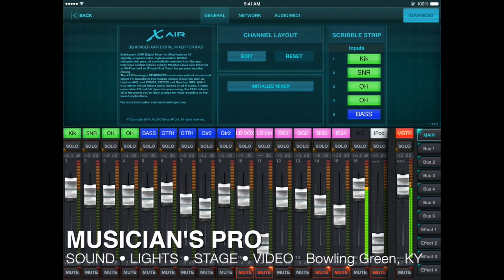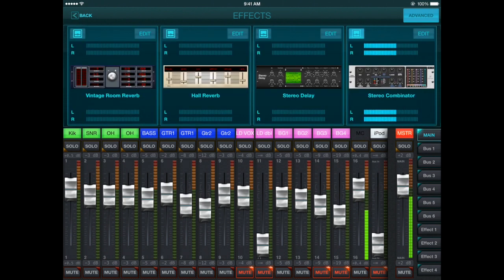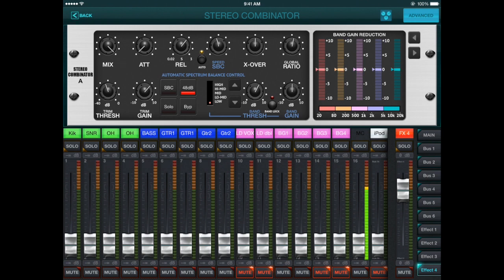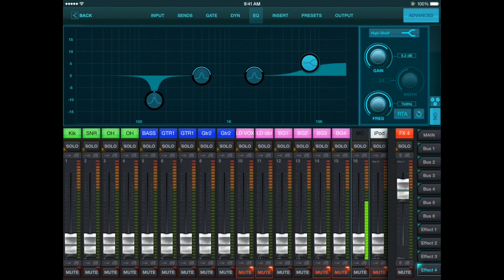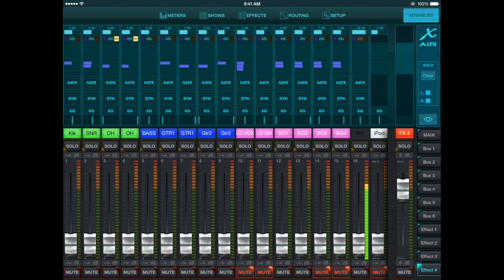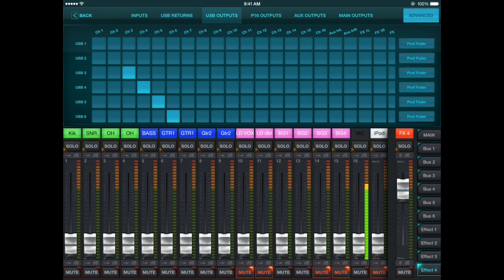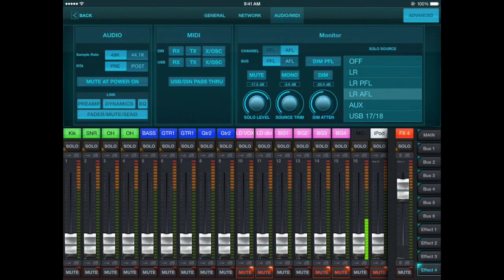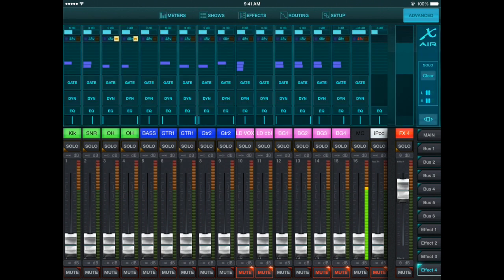iPad App Update - MIDAS MR18 + BEHRINGER X-AIR XR18 XR16 XR12 X18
Be sure to JOIN our FACEBOOK User Groups for the latest info.